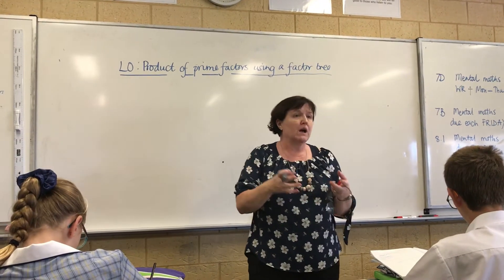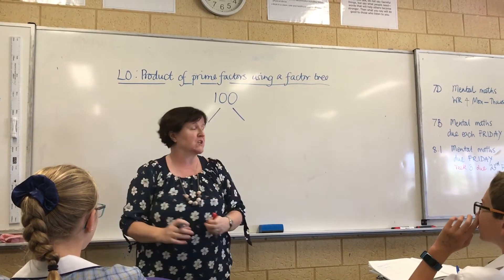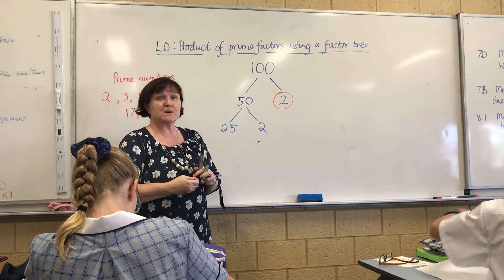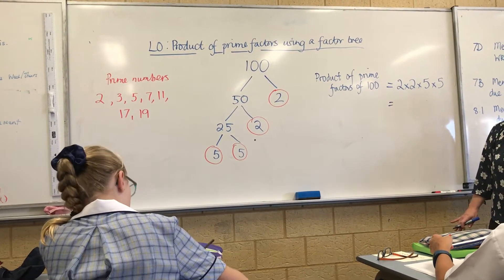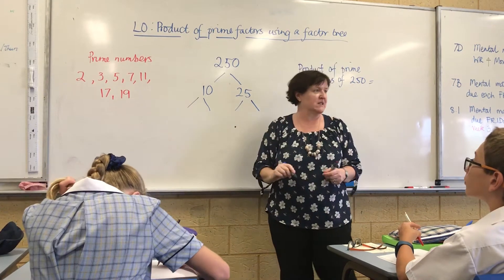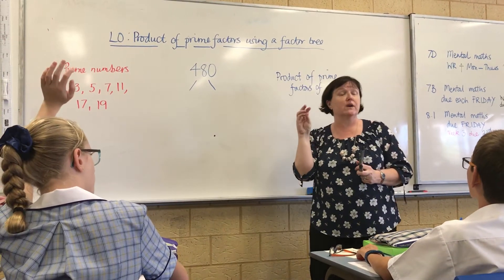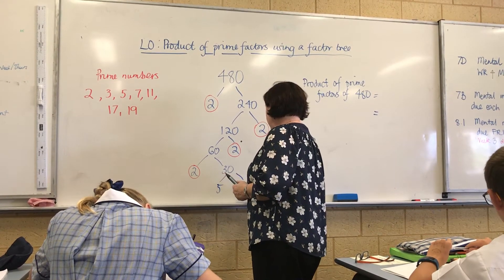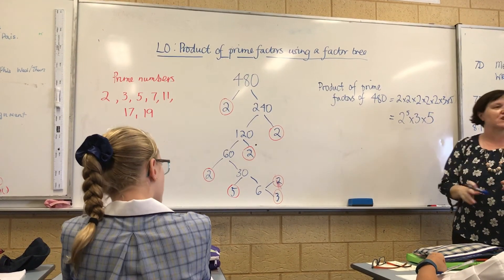Year 7 factor trees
Product of prime factors using a factor tree for Year 7